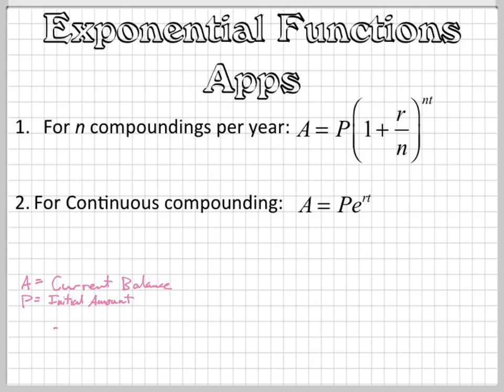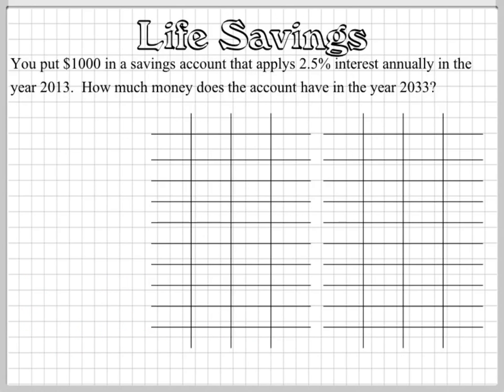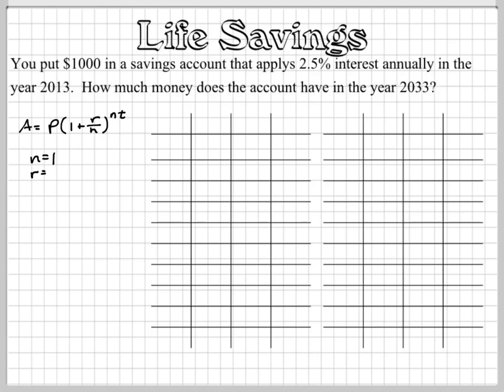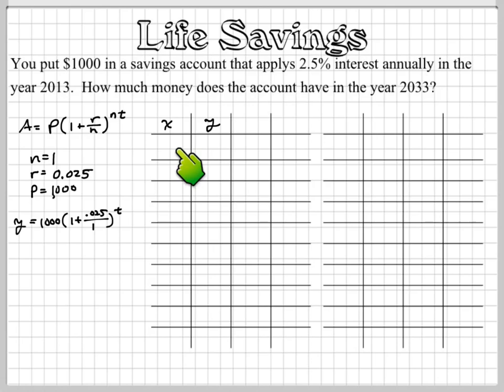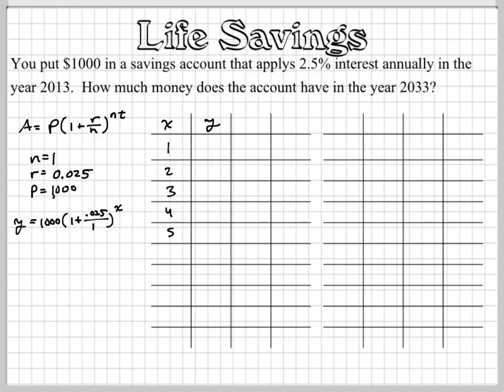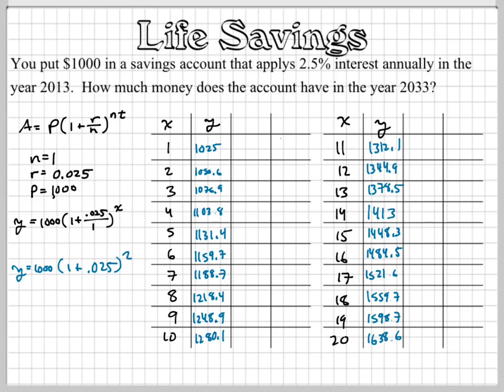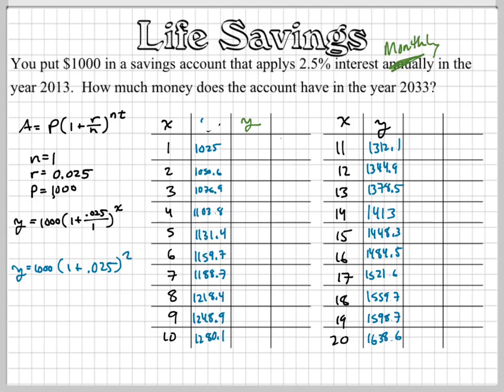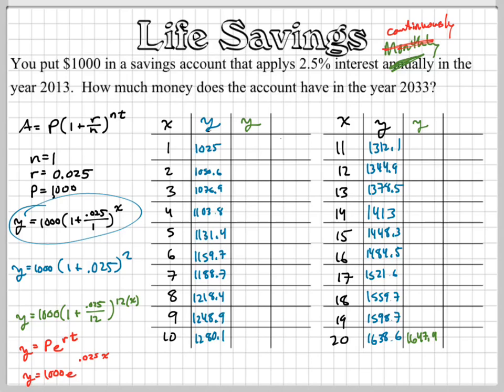Exponential Functions applications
What are some applications of exponential functions?  How do you calculate compound interest?